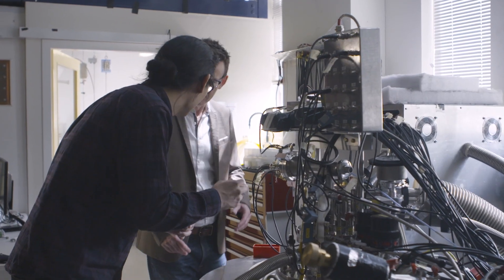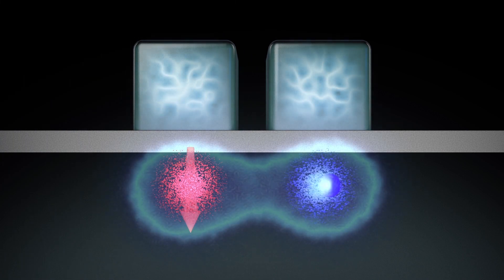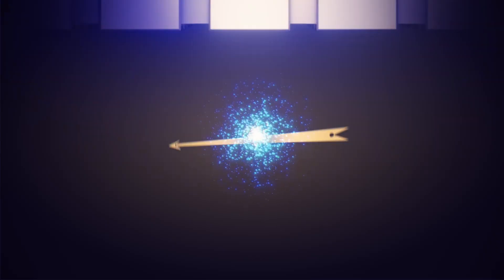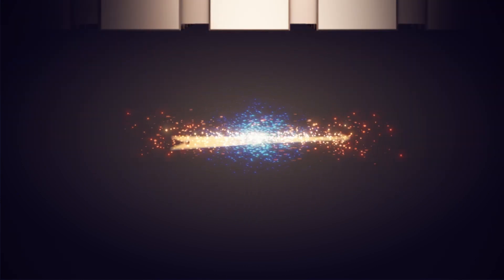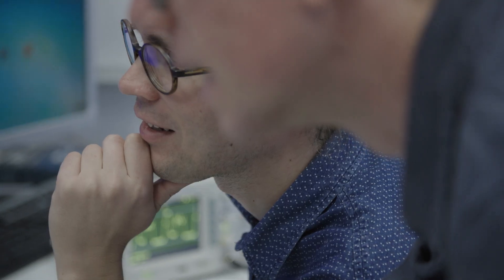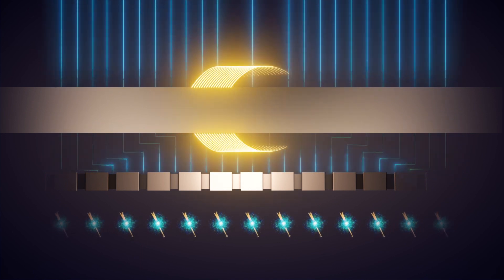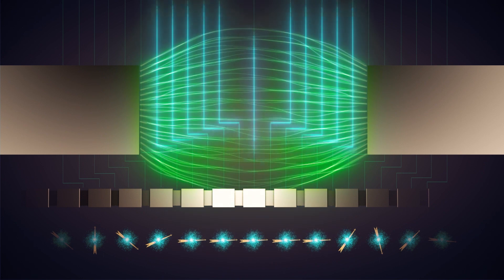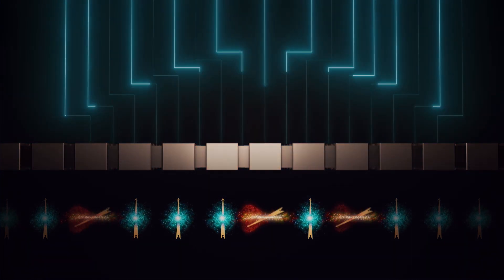On demand electrical control of Spin Qubits: bringing billion-qubit quantum chips closer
Diraq engineers have discovered a new way of precisely controlling single electrons nestled in quantum dots that run logic gates, bringing the reality of achieving billion-qubit quantum chips closer. What’s more, the new mechanism is less bulky and requires fewer parts, which could prove essential to making large-scale silicon quantum computers a reality.

The research team is led by Professor Andrew Dzurak, CEO and founder of Diraq, a Sydney based start-up that is developing quantum computer processors which can be made using standard silicon chip manufacturing.

Diraq aims to redefine scalable quantum computing by creating billions of qubits on single chip, compared to the hundreds of qubits possible today.